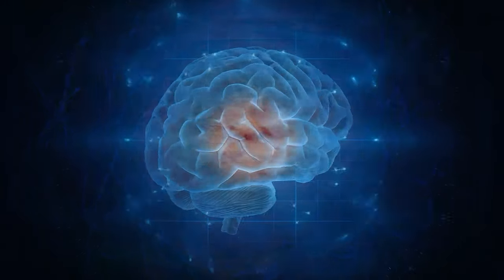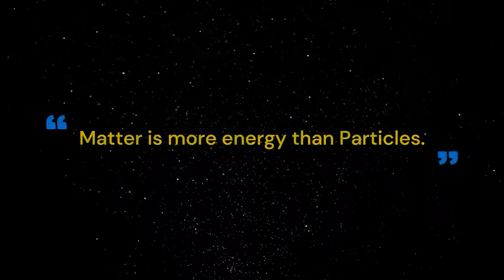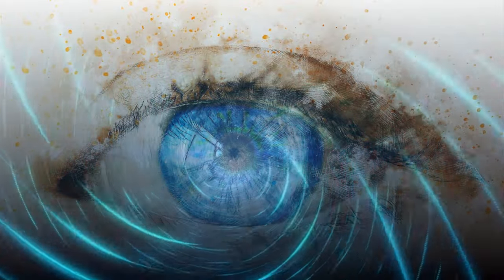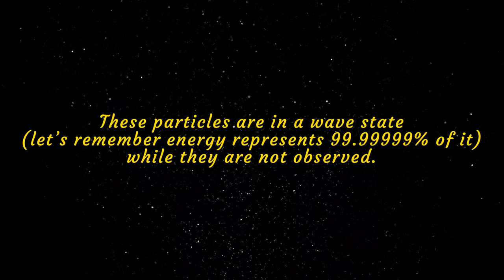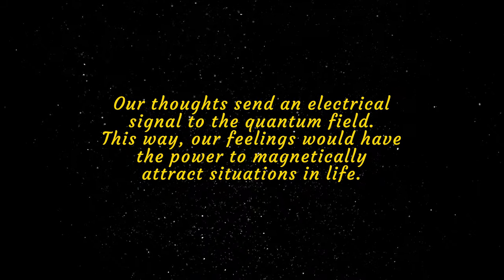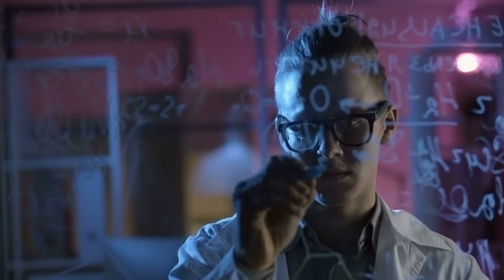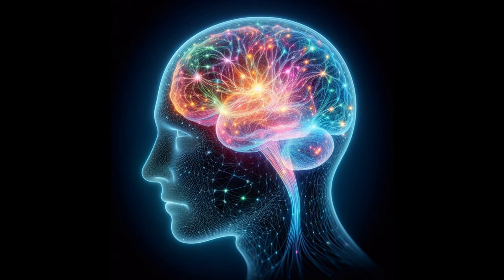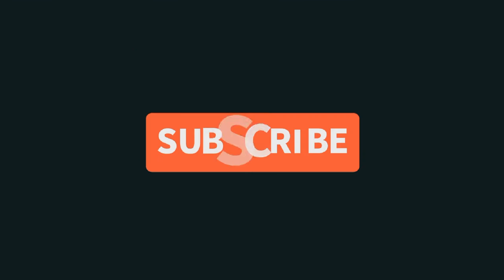How Your Mind Shapes the Universe to Create Quantum Realities.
Video Title: How Your Mind Shapes the Universe to Create Quantum Realities.

Video Summary:
Have you ever heard of the quantum mind? There are many deep-rooted beliefs in our subconscious mind that influence our interpretation of everything that happens to us. Both in the external world as well as in our inner world. On the other hand, many of these beliefs are mistaken and lead to thoughts, emotions and behaviors that make up our mental blocking and suffering. Think about it. Let’s say we all have the power to transform our reality and even the power to choose what hopes we harbor. But we need to understand what the quantum mind is before we can reach that point. All living beings and all the things that surround us – what we think reality is — is formed by atoms. Atoms which are empty in great measure. Besides, to understand what we’ll talk about below, we must keep this in mind. everything physical is not made of matter. Instead, it’s made of energetic fields or information frequency patterns. Matter is more energy than particles. The old school belief was that electrons orbited around the nucleus like planets around the sun. But the new school tells us that. An atom is composed 99.99999% by energy and just .00001% percent by matter. If we look at this proportionally, it’s almost nothing. Quantum physicists discovered that a person observing the infinitesimals particles of an atom actually affects the behavior of this energy and matter. Quantum experiments proved that electrons exist as infinite possibilities or probabilities in an invisible field of energy. But only when the observer focuses his attention on the location of an electron is when that electron appears. In short, a particle cannot manifest itself in reality. That is to say, a particle cannot manifest itself in space-time as we know it until it is observed. So, when the observer “searches” for an electron, there is a specific point in space and time in which all the possibilities of the electron collapse into a physical event. With this discovery, mind and matter can no longer be considered separate. They are intrinsically linked. Because the subjective mind produces perceptible changes in the objective physical world. Here we’re referring to a quantum mind. Think about how, at a subatomic level, energy responds to our attention and becomes matter. If so, how would our life change if we learned to direct the “observing effect”? If we learned to collapse infinite waves of probability in the reality we desire? Would we be better observers of the life we want to live? By nature, everything there is in the physical universe is made of subatomic particles like electrons. These particles are in a wave state (let’s remember energy represents 99.99999% of it) while they are not observed. They are potentially everything and nothing at the same time until they are observed. They exist both everywhere and nowhere until they are observed. Therefore, everything there is in our physical reality exists as pure potential. If subatomic particles can exist simultaneously in an infinity of possible places, we are potentially able to collapse into an infinity of possible realities. This means, if we can imagine a future event in our life based on our wishes, this reality already exists as a possibility in the quantum field just waiting for us to observe it. If our quantum mind has the capacity to influence the appearance of an electron, in theory it should be able to influence the appearance of any possibility as well. Our thoughts and feelings are no exception to all of this. Both our thoughts and feelings have an electromagnetic signal. Our thoughts send an electrical signal to the quantum field. This way, our feelings would have the power to magnetically attract situations in life. By combining what we think and what we feel we produce a state of being which generates an electromagnetic imprint. And this imprint influences every atom in our world. It makes you wonder. What are we transmitting consciously or subconsciously into our everyday lives? There is an infinity of possible electromagnetic traces of genius, wealth, freedom, health, among others already existing as a pattern of energy frequency. If by changing our state of being and by this we mean changing our beliefs and consequently changing our thoughts, emotions and behaviors we create a new electromagnetic field which would match with this potential in the quantum field of information, is it possible we will stumble upon this situation by being attracted to it or that the situation will find us?